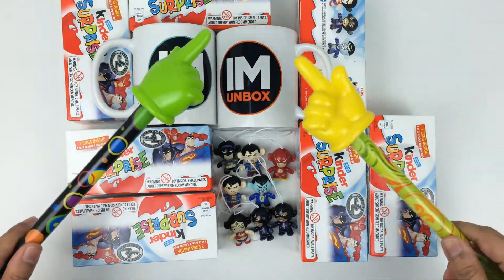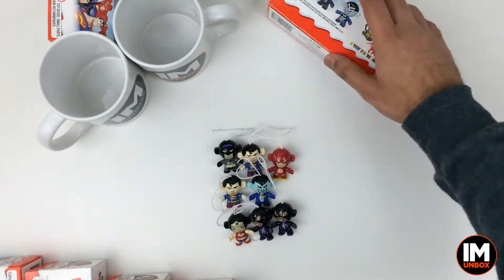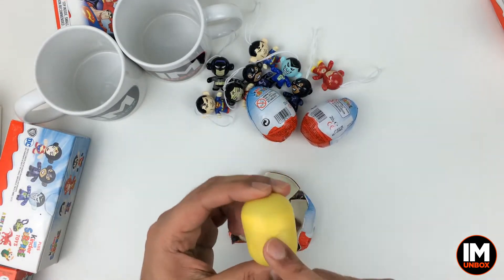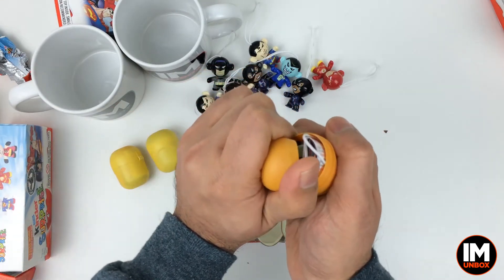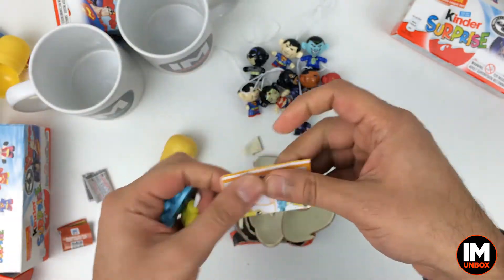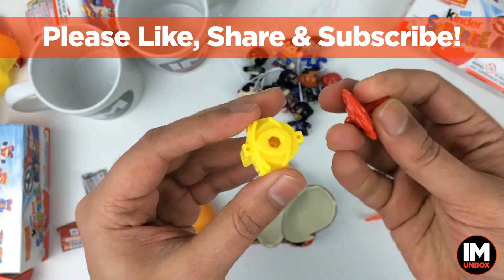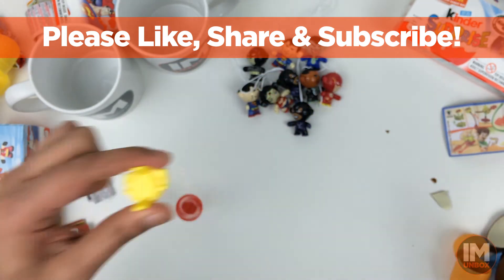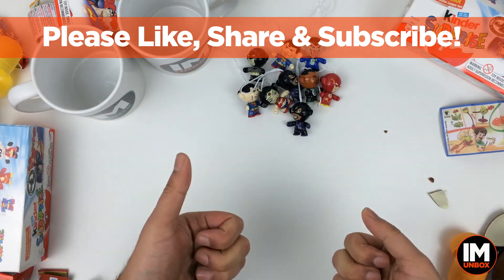Justice League Kinder Surprise Unboxing | 08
Welcome to the 8th episode of my justice league kinder surprise unboxing series where I will be unboxing a three pack of kinder surprise eggs each week until I get the full set of the justice league toys! (hopefully!)

You can buy similar kinder surprise eggs (but not the justice league ones - they're so hard to find) at the following link:

Lighting kit

iPhone 5s